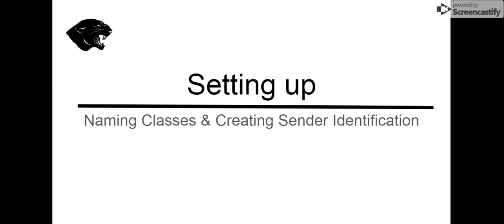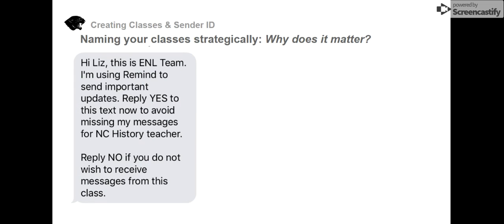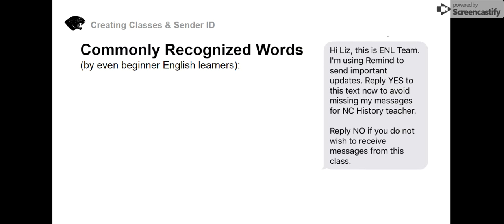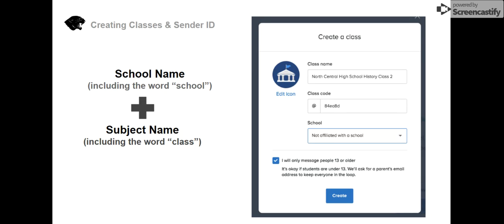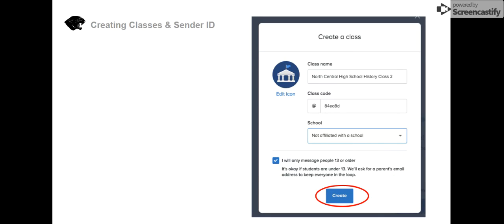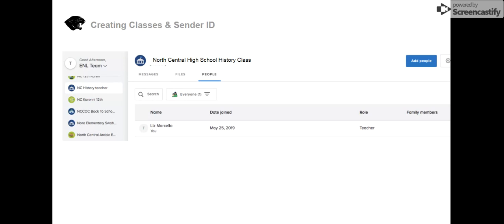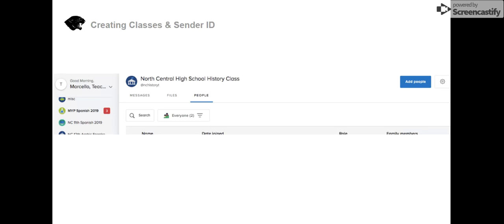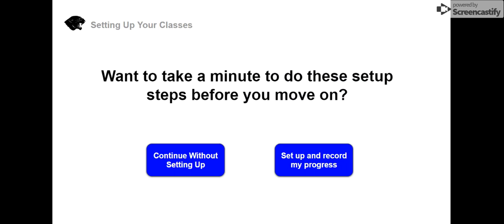Naming Classes and Sender ID - Google Slides